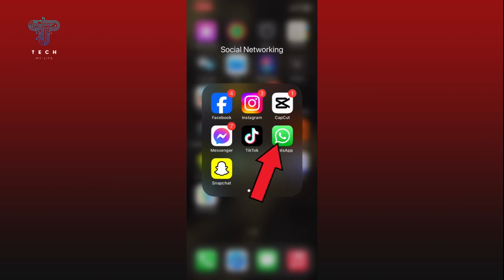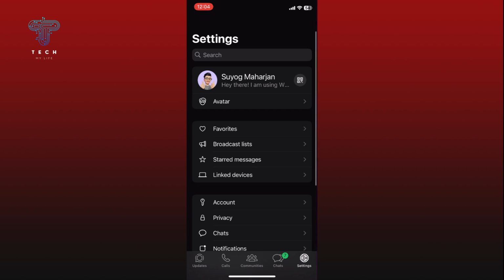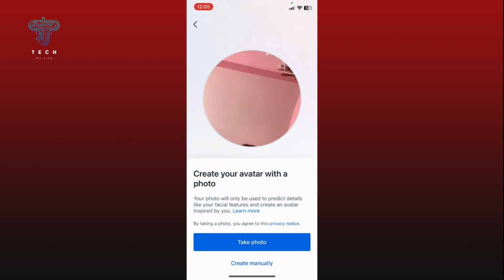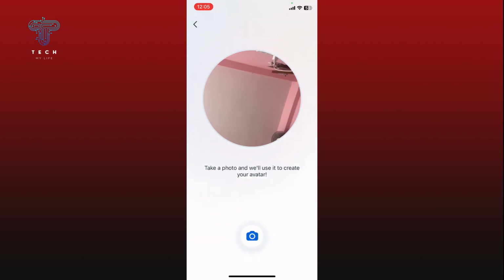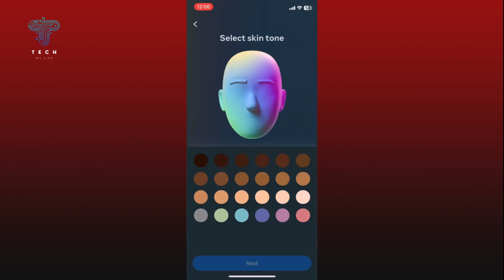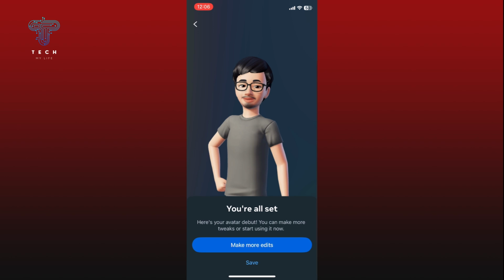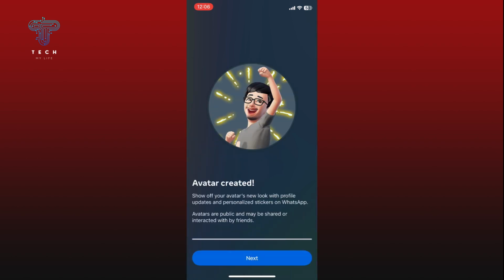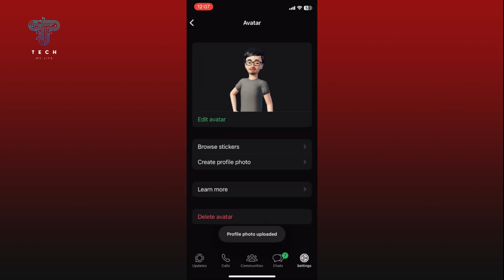How to Create and Use Avatar on WhatsApp? 2024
First, open WhatsApp on your device. Tap the "Settings" option in the bottom-right corner of your screen. In the Settings menu, you’ll see the "Avatar" option—tap on it. Here, you’ll find an option that says "Create Your Avatar." Tap on it to begin. You have two choices for creating your avatar: you can either take a photo or create it manually. For this guide, we’ll use the "Take Photo" option. Position your face within the circle, then tap the camera button. After your photo is taken, you’ll be asked to select your skin tone. Choose the tone that best matches you and tap the "Next" button. Your avatar is now created! You can make additional edits if you like, or tap the "Save" button to finalize your avatar. You can now use your avatar to create stickers or set it as your profile photo. It’s a fun way to express yourself in chats!

And that’s how you can create and use an avatar on WhatsApp.